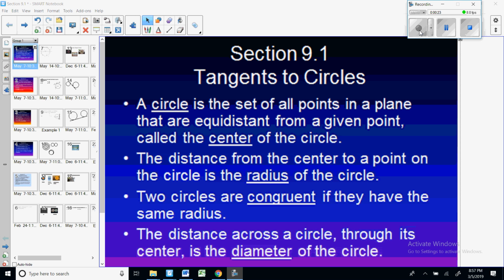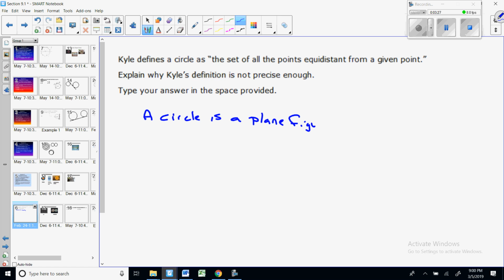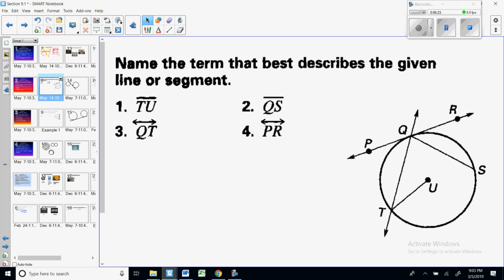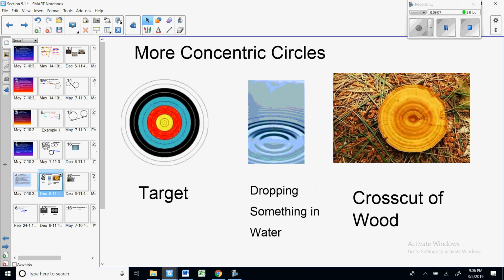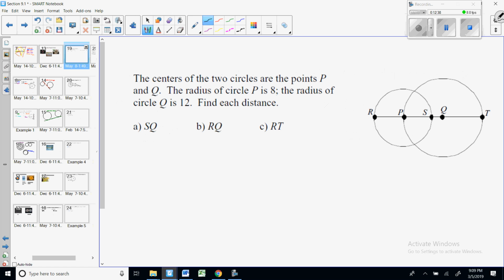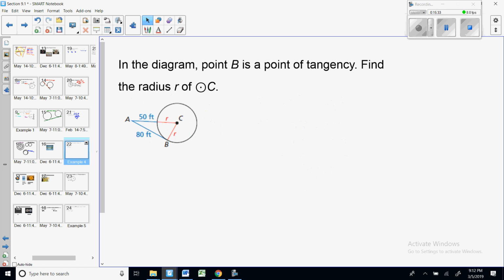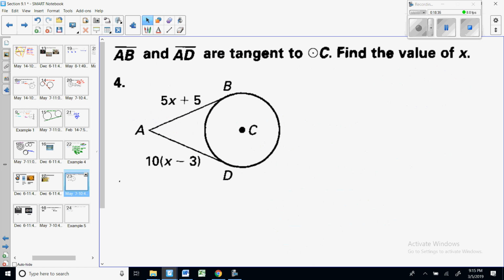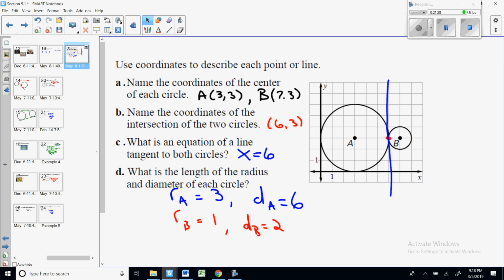Geometry Section 9.1